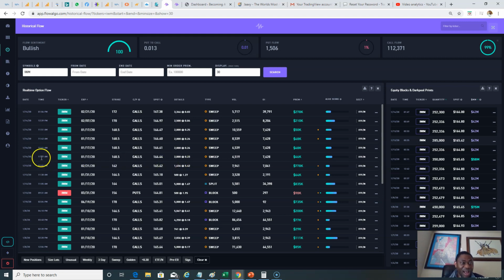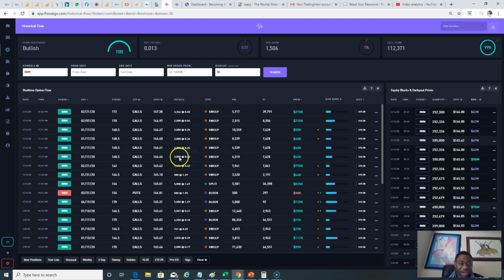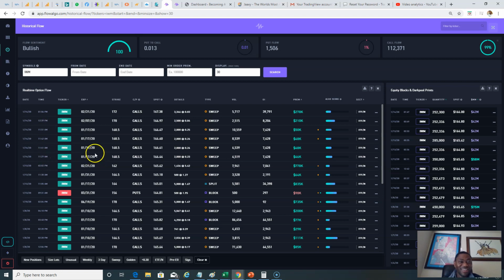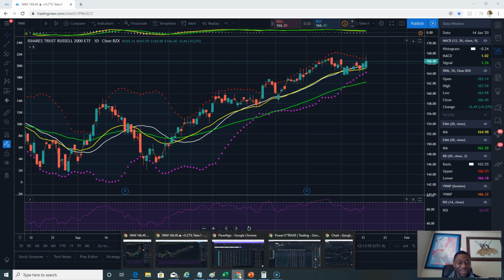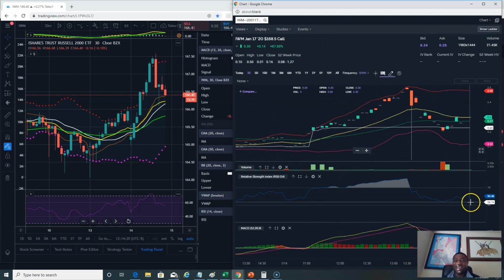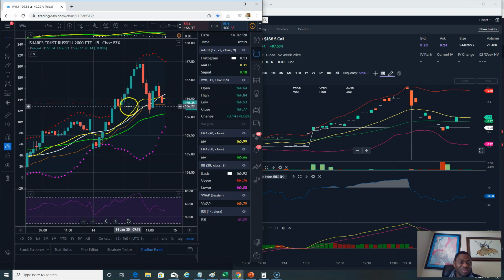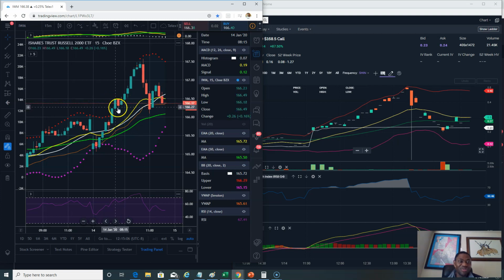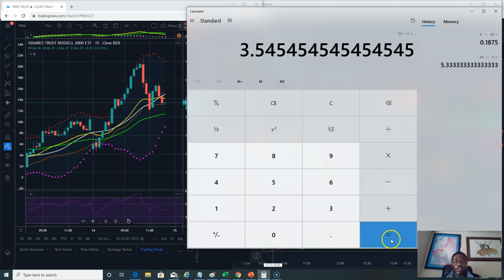How To Pay For 1 Month Membership of FlowAlgo In Just One Trade !!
This video showcases the Power of FlowAlgo by providing an example of How To Pay For 1 Month Membership of FlowAlgo In Just One Trade !!

After 8000 call options contracts were bought on IWM (Russel 2000 ETF) on Jan 14, 2020.
It took a couple of hours for weekly calls options to pay just over 100%.

00:00 Introduction
00:30 Inside Flow Algo
00:50 History section of Flow Algo
01:50 Description of IWM Option Flow
03:50 Chart Analysis of IWM | Side by Side
05:50 Profit Analysis